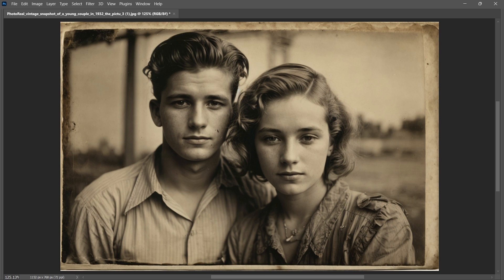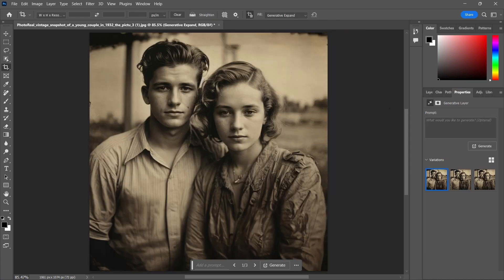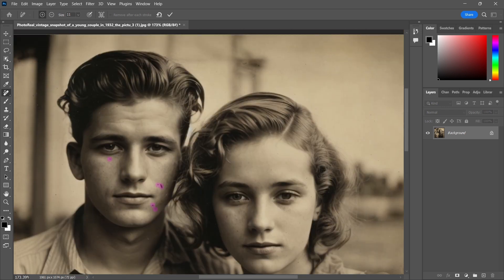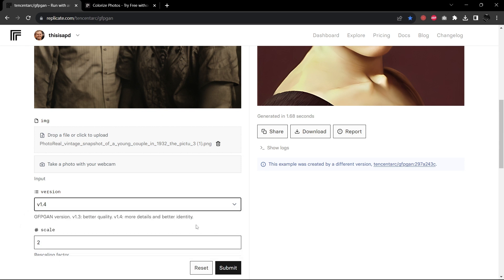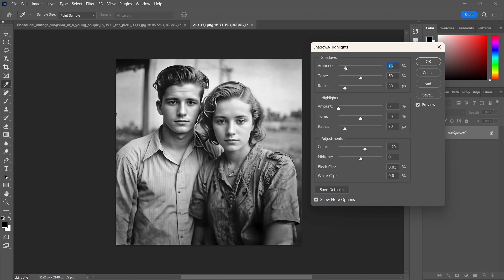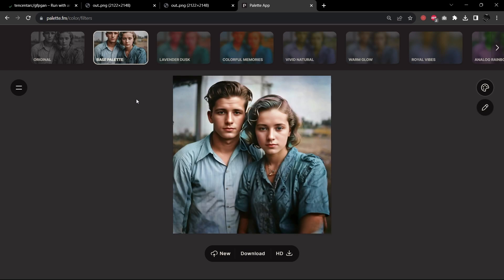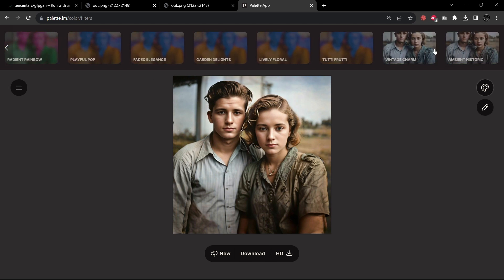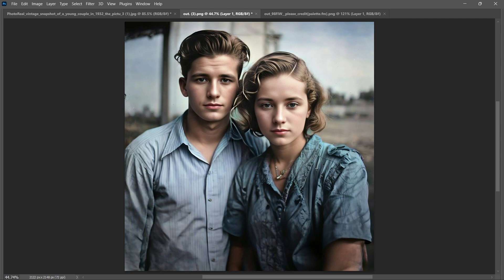AI Photo Restoration and Colorization (Photoshop AI, Palette.fm)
AI Photo Restoration and Colorization using Adobe Photoshop AI Generative Fill and Palette.fm for color.